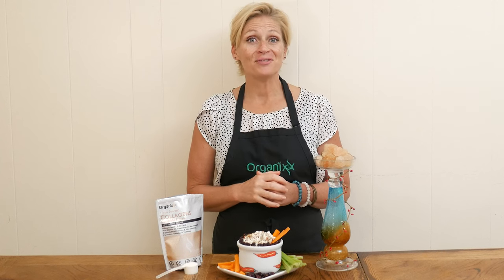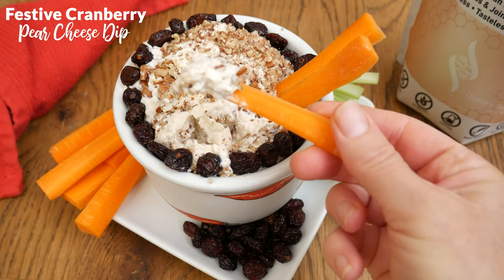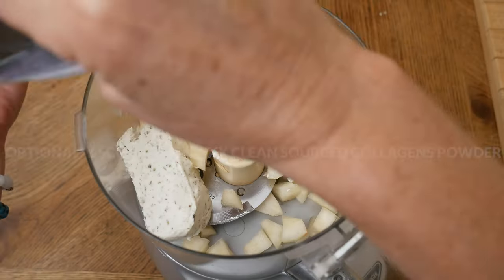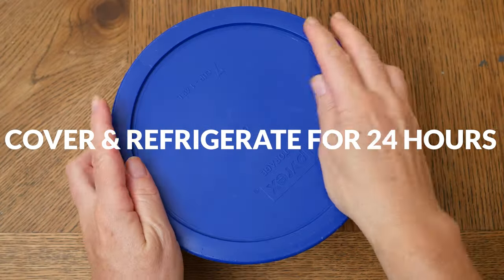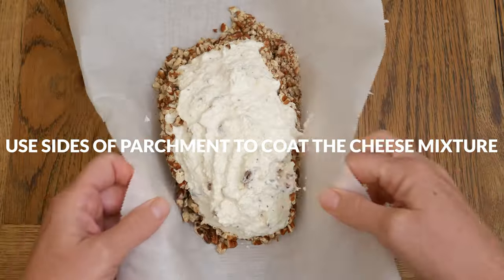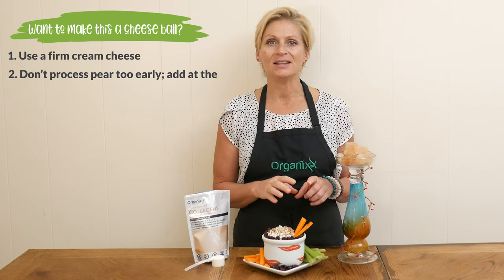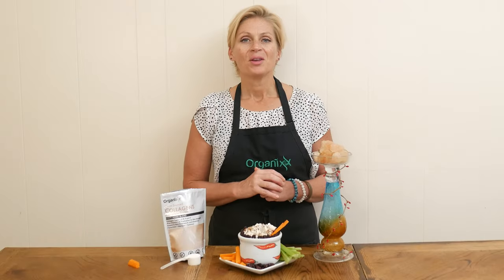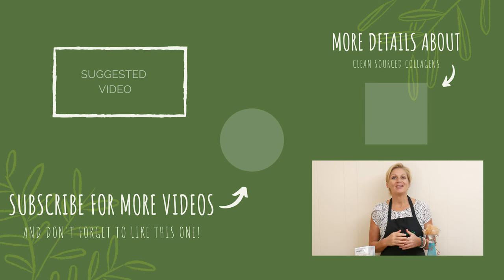Festive Cranberry Pear Cheese Dip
This Festive Cranberry Pear Cheese Dip combines the rich and creamy flavors of goat cheese with the sweetness of pears and the tartness of cranberries. The optional Clean Sourced Collagens powder blends in easily for added skin health support

Whether you're hosting a dinner party or holiday gathering or are looking for a tasty appetizer to take to a potluck, this delightful cranberry pear cheese dip recipe is sure to be a hit!

In this video, Katrina guides you step-by-step on how to make this mouthwatering cranberry pear cheese dip from scratch. It's not difficult or complicated, and the end result is well worth the small effort required.

We start with ripe, juicy pears and combine them with creamy goat cheese for a rich and tangy base. Then, we add cheddar cheese and tart fresh cranberries, which bring a burst of flavor and a beautiful pop of color to the dip.

Cranberries are known for their impressive amount of vitamin C and antioxidants. Cranberries also have the unique ability of helping maintain urinary health and supporting healthy gut bacteria.

One optional ingredient for the dip is to include a scoop of Organixx Clean Sourced Collagens powder

Organixx collagens powder includes 5 types of collagen from four real food sources. It also provides targeted nutrients such as zinc, vitamin C, and vitamin B6, which help enhance the bioavailability and potency of collagen.

The final step to this pears with goat cheese and cranberries dip is adding a layer of chopped nuts for extra crunch. Katrina uses pecans in the video, but walnuts, almonds, or pistachios would all work equally well. If you don't like nuts, you can skip them altogether.

Serve your dip with crusty bread, crackers, fresh fruit, or veggies for a delightful appetizer that will impress your friends and family. Tip: garnish with some whole fresh cranberries and a sprig of rosemary for an extra festive touch.

You can view and download a printable copy of this delectable cranberry pear cheese dip recipe

About Organixx - Who are we?